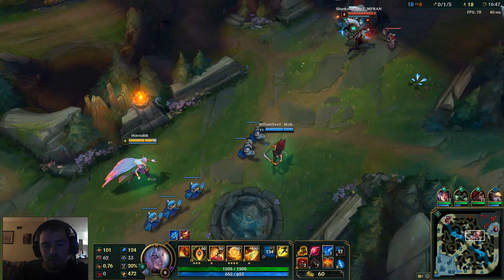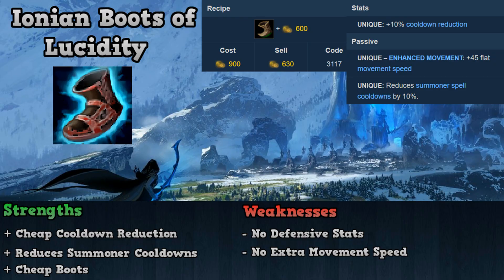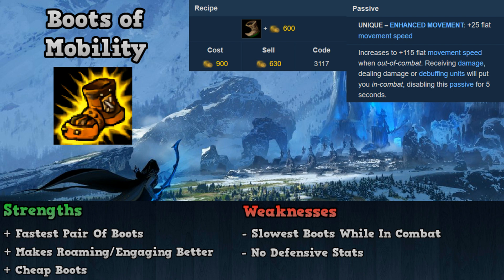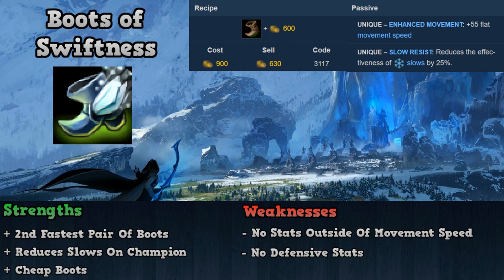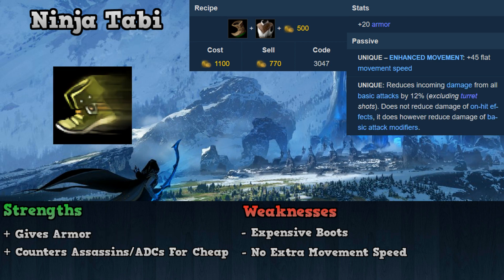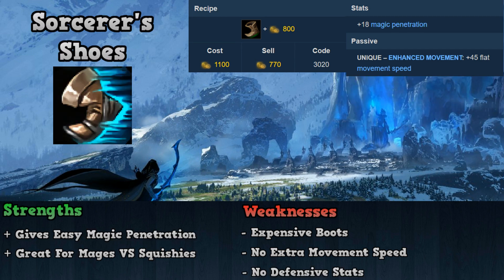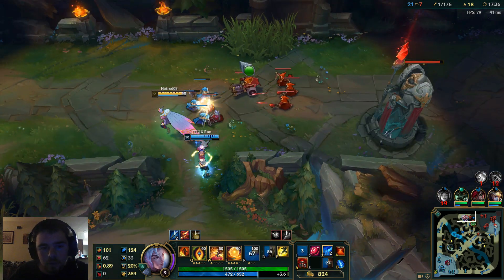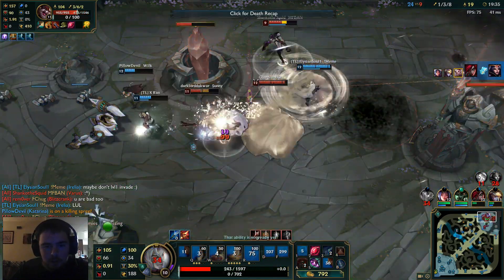Boot Items Week 5 - Support Items Mini Series!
Welcome to my Support Items Series, a mini-series that will go over the details of each item, their strengths and weaknesses, as well as when you should be building each item. This week will be covering Boot Items, which will go over Ionian Boots of Lucidity, Boots of Mobility, Boots of Speed, Mercury's Treads, Ninja Tabi, and Sorcerer's Shoes. Below are the timestamps of each item:

Ionian Boots of Lucidity – 0:45
Boots of Mobility – 1:35
Boots of Swiftness – 2:24
Mercury's Treads – 3:24
Ninja Tabi – 4:06
Sorcerer's Shoes – 4:57
Ending – 5:39

►Watch Me Stream! Learn from a high-elo Support player and interact with me while I play League of Legends

-$10(NA only): $3 + be friends with me in League, chat with me while I'm online, join me in Flex Queue when I practice.

►Would you like one of your Support replays to be reviewed by a Diamond player? Watch the tutorial on how to submit a game!
(Submissions open from Wed 8am-Sun 8am EST each week and one game will be reviewed and posted the following Monday)

►If you have any future video suggestions for the channel, feel free to fill out an extremely quick SurveyMonkey and help the channel out!